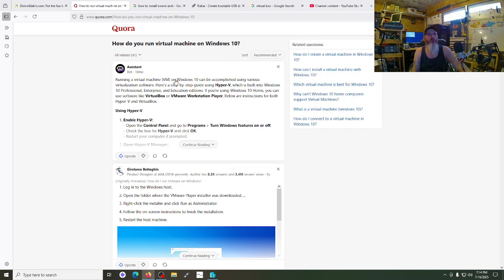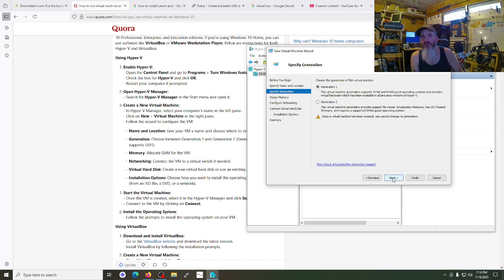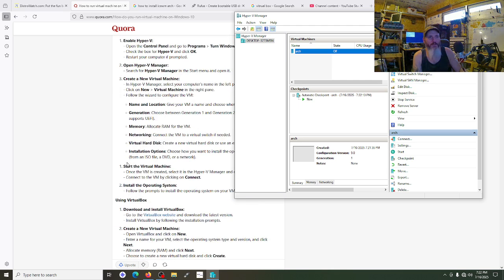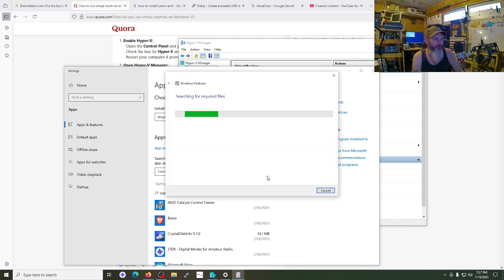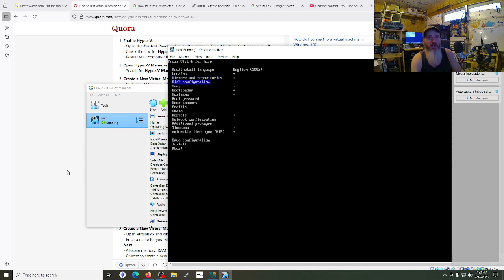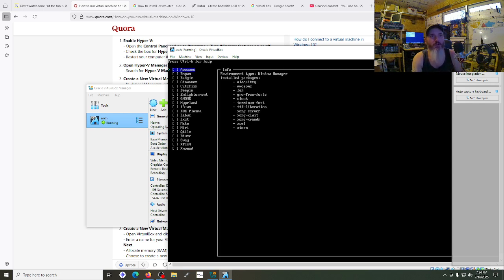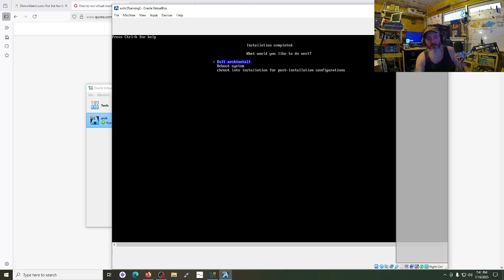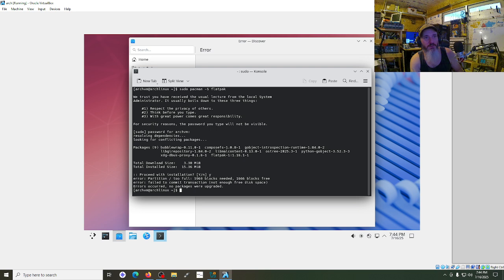Arch linux! I figured out VIRTUAL MACHINE!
today I learned how to get vm running under windows 10. I have only been able to run it before on my linux server. So super stoked to get this going. This is a big deal for me to test different linux distros and film it!